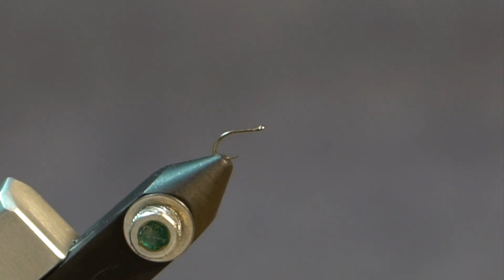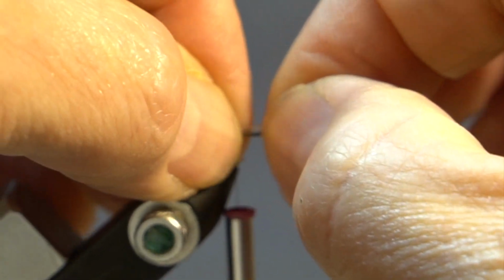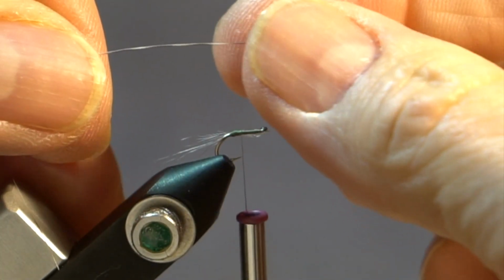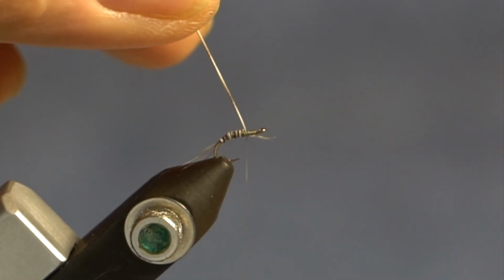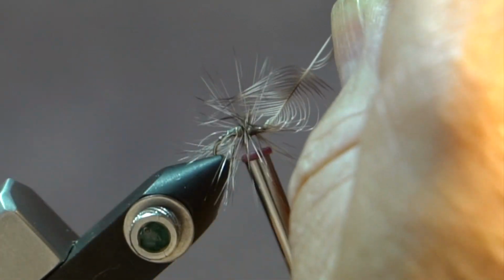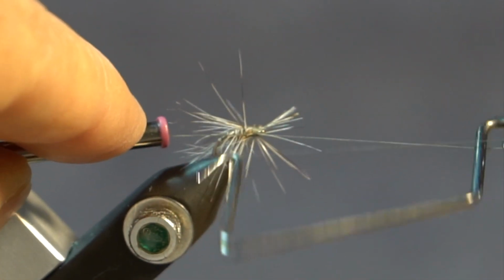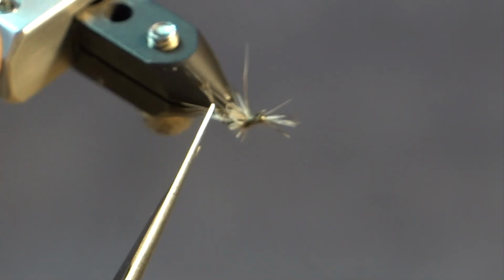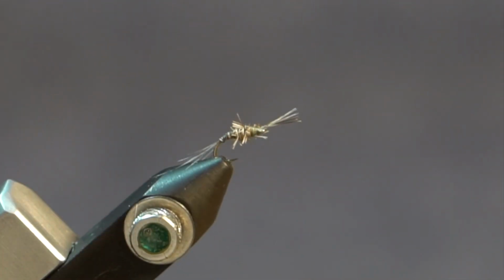Mosquito larva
From Dave Hughes American Fly Tying Manual
Hook: #14-18 scud / emerger
Thread: gray
Tail: Grizzly hackle fibers
Body: Grizzly hackle stem
Thorax: Grizzly hackle, trimmed
Feelers: Grizzly hackle fibers